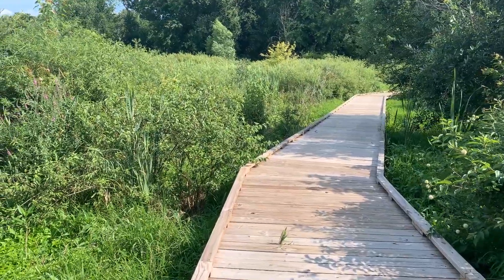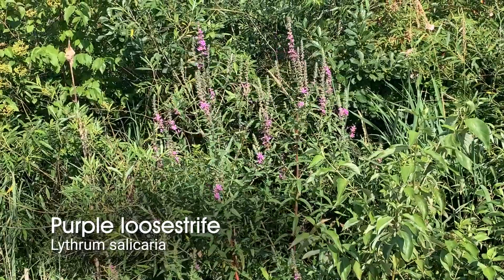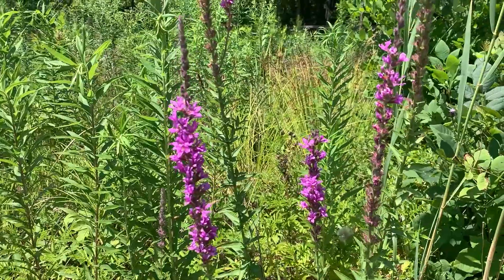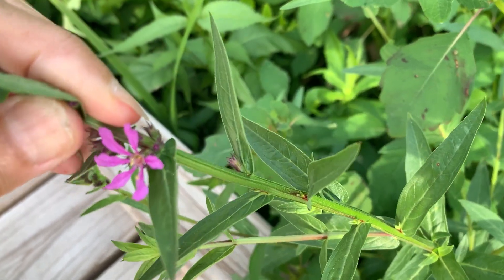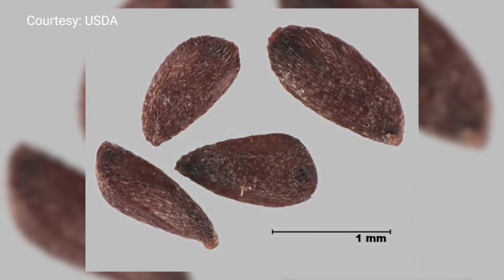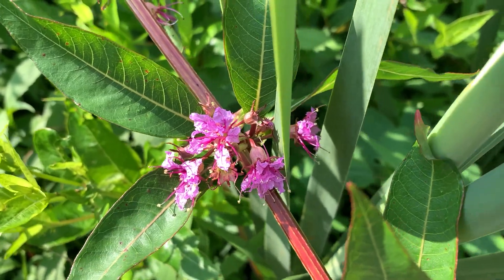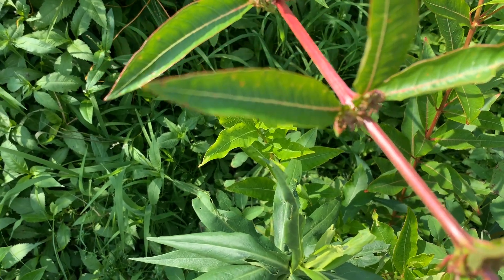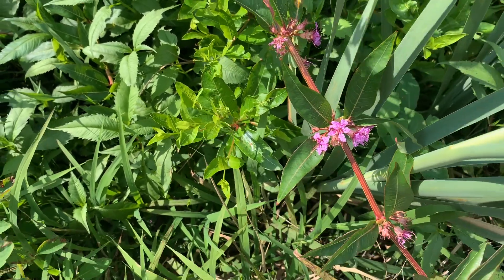Tale of Two Loosestrifes | Outdoor Elements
Tale of Two Loosestrifes

It's a story of good and bad. But this story is being played out along a boardwalk at Lydick Bog.  Evie shows us why a native Loosestrife is better than the invasive and what their differences and similarities are.